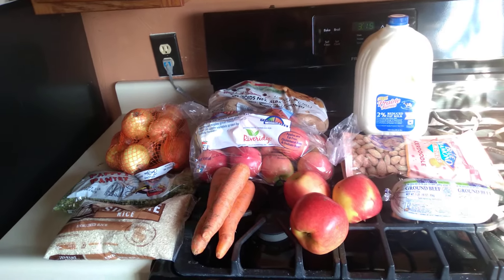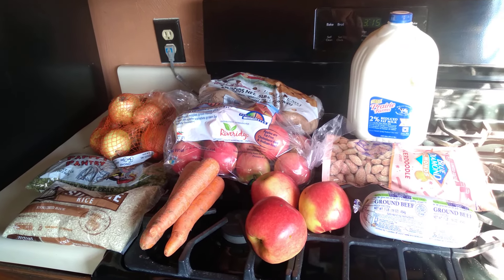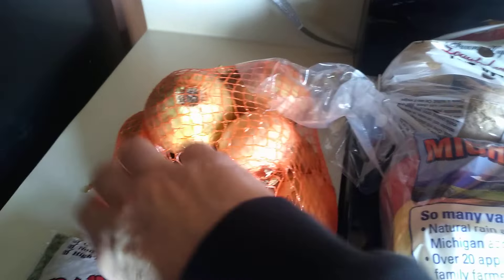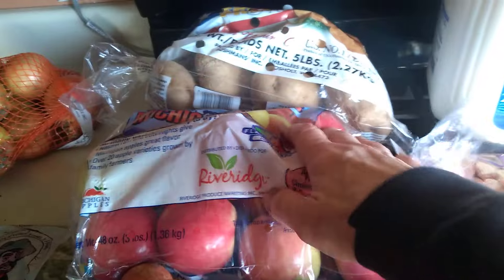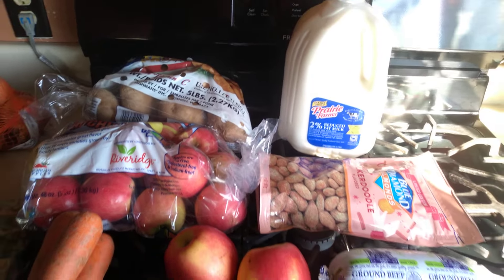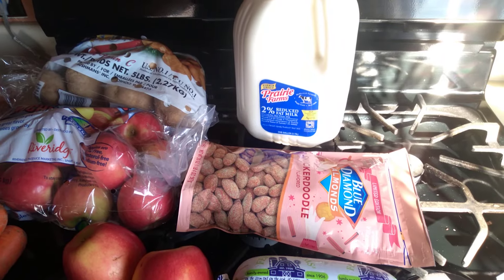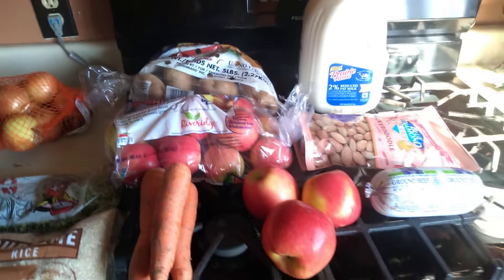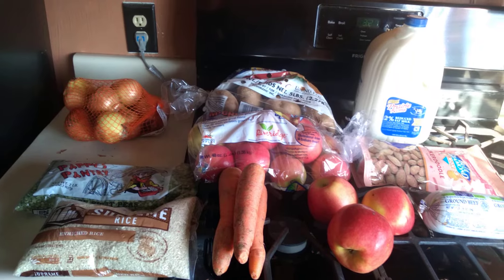Food Pantry Haul, Filling Our Refrigerator, Pantry and Stomachs!!!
This was a nice fresh haul, everything was very nice and in date, the meat was a very unexpected surprise! the box was actually from the food bank